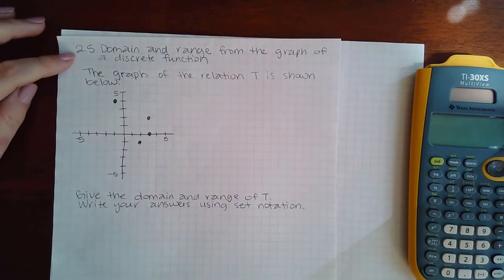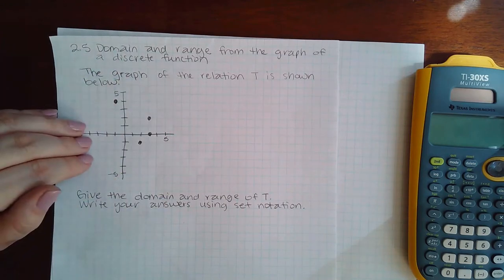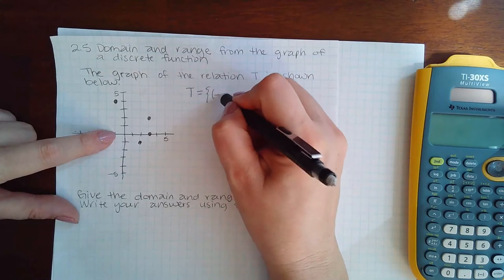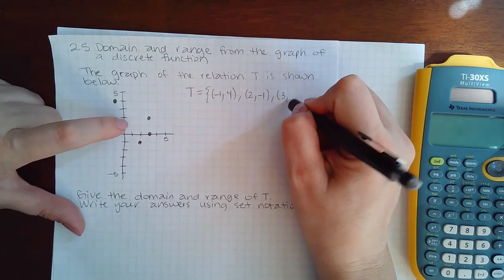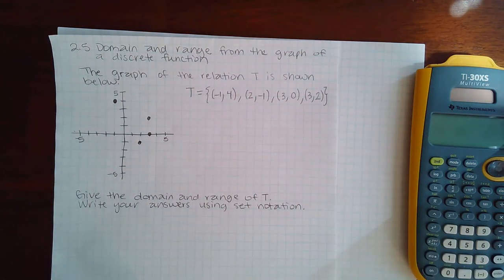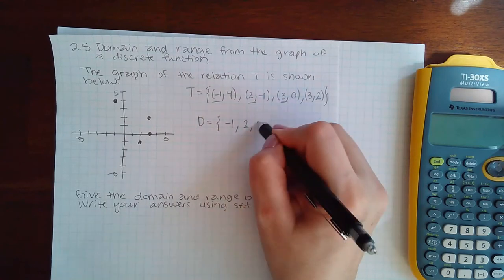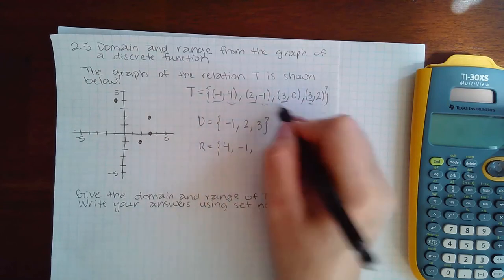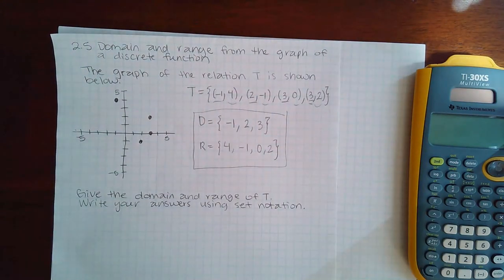2.5 D and R from the graph of a discrete F